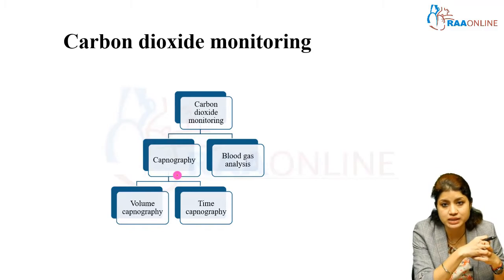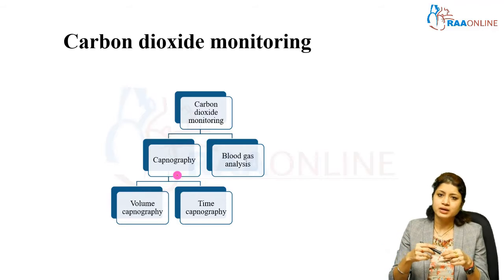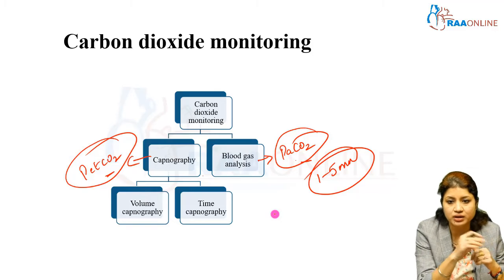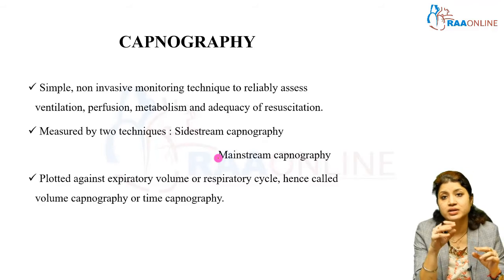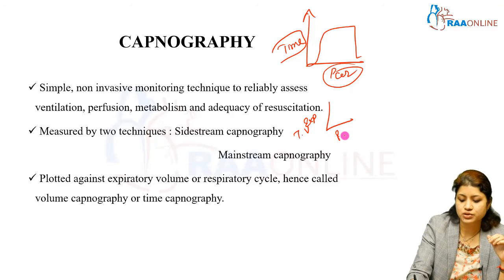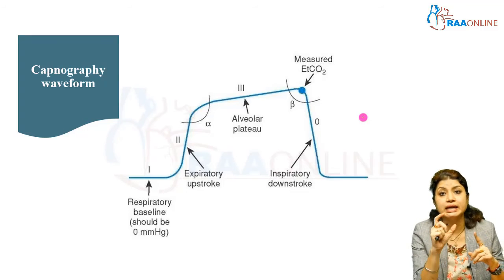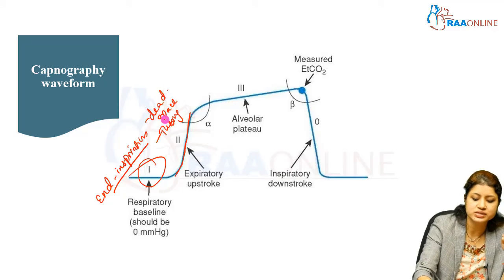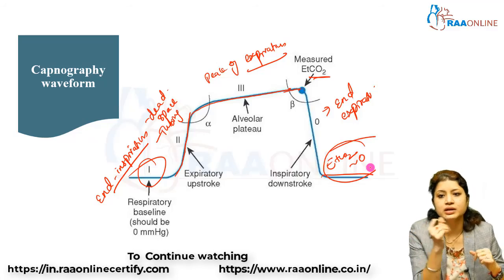Comprehensive Critical Care Medicine | Respiratory monitoring in ICU | Raaonline